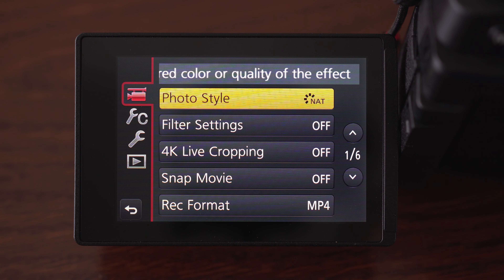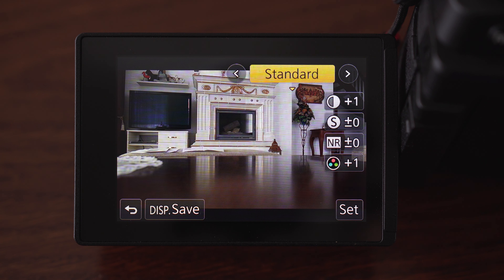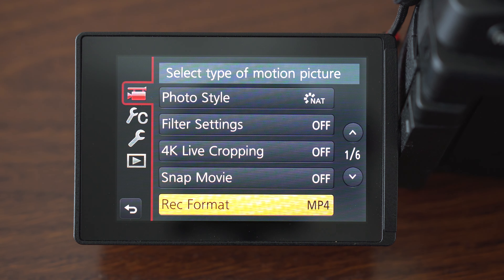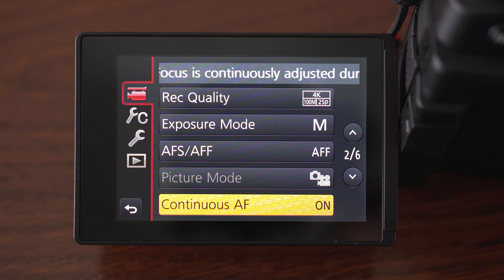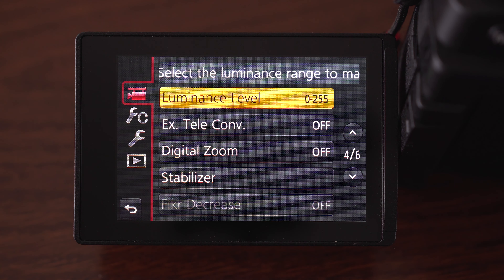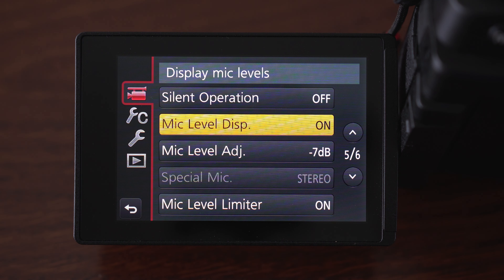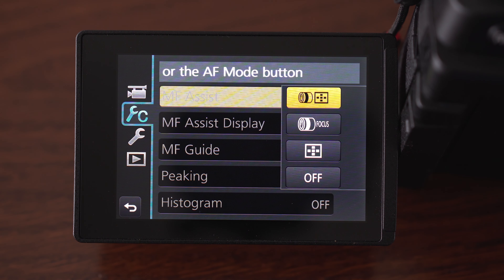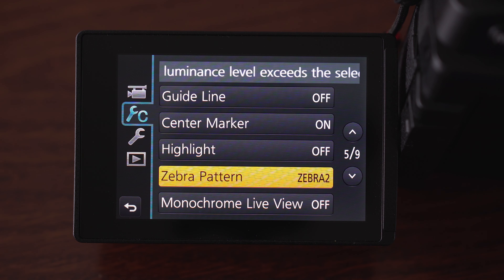Panasonic G85 / G80 / G81 Video Settings Explained 4K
In this video I would like to show you my favorite video shooting settings for Panasonic G85 / G80 / G81 and my custom mode settings.

Shot on  Sony A6500 + Sigma 18-35mm F1.8